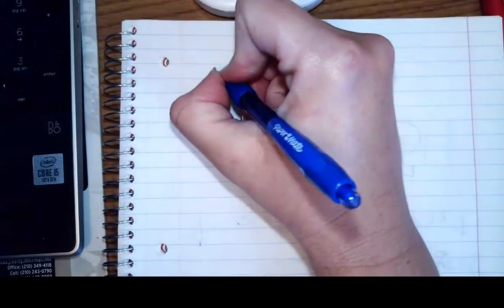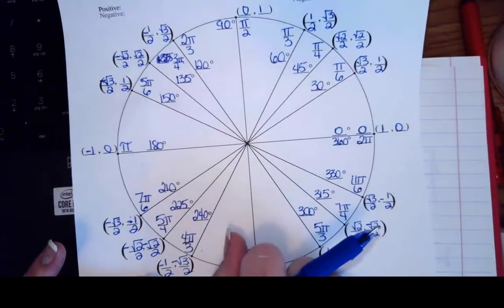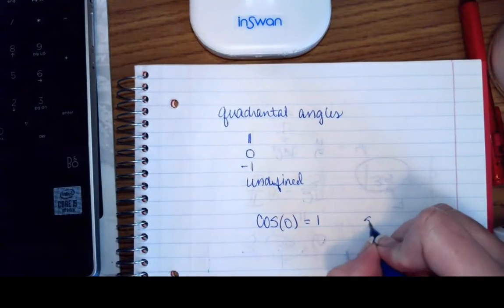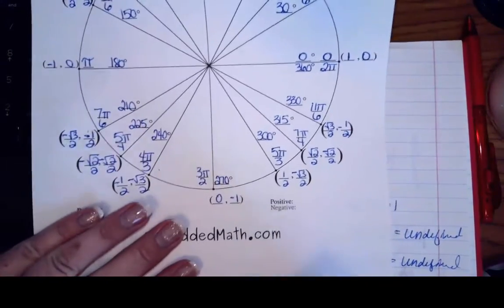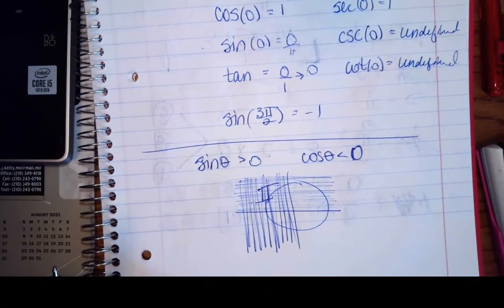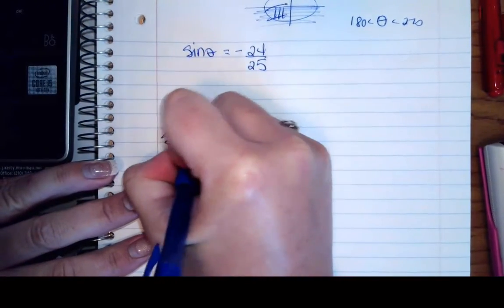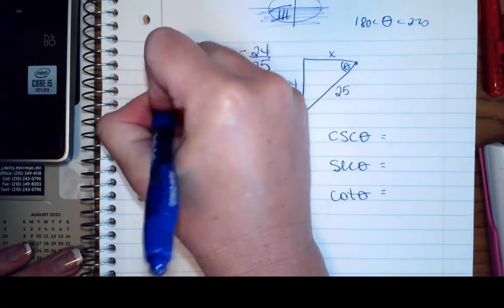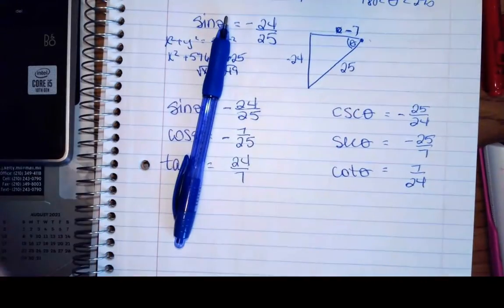2412 Section 7 4 Part Two